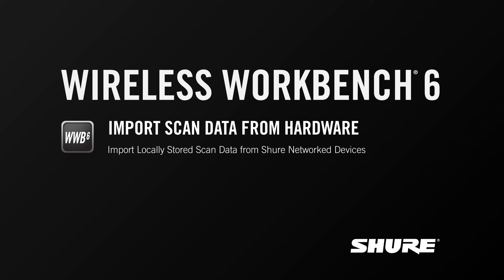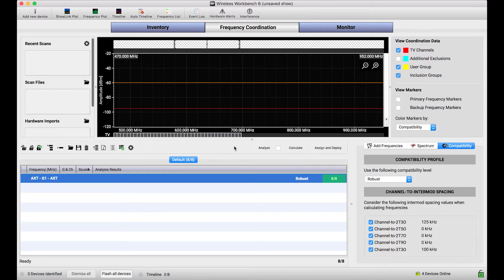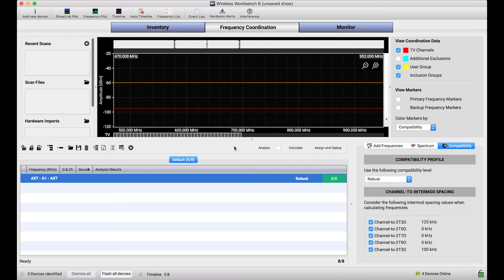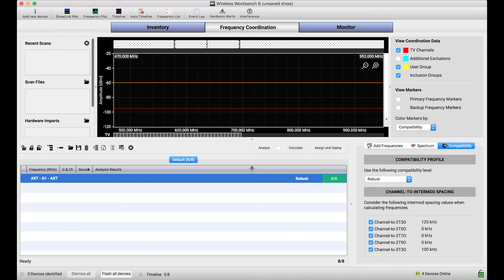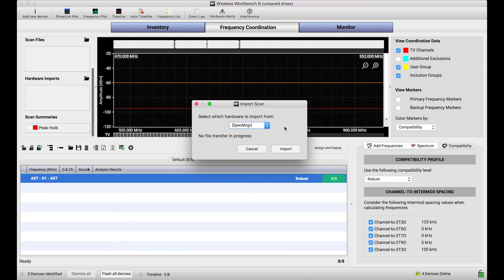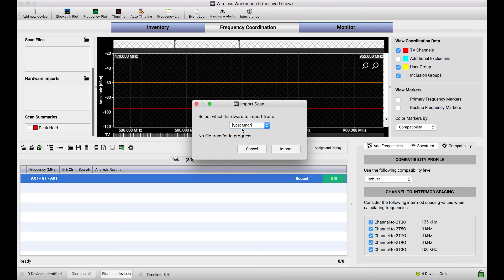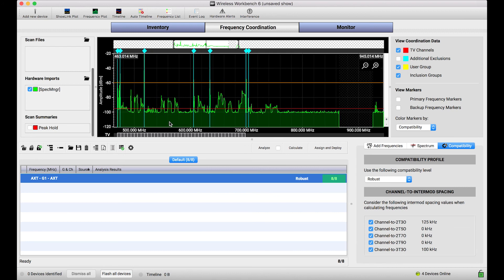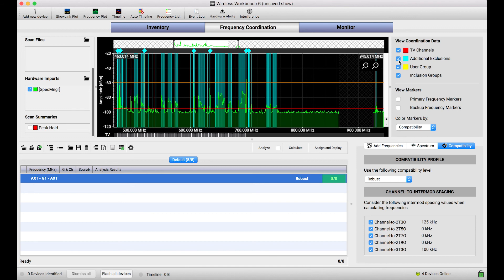Shure WWB6: Import Scan Data from Hardware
This WWB6 tutorial will demonstrate how WWB6 can import scan data from Shure devices that can capture and store scan data locally.